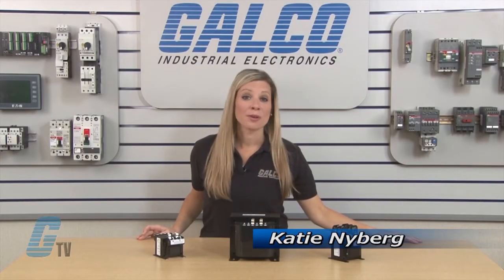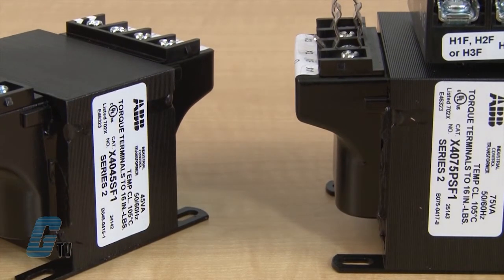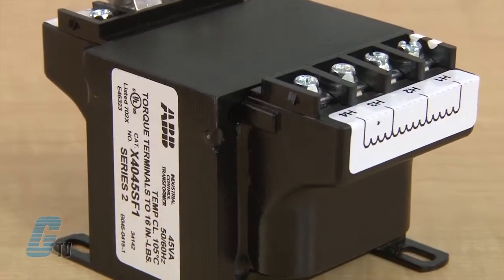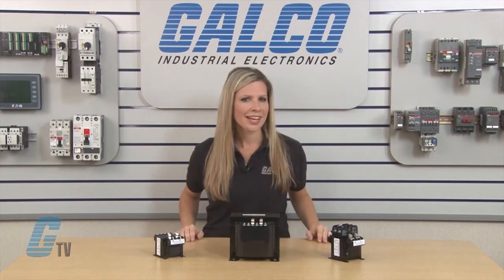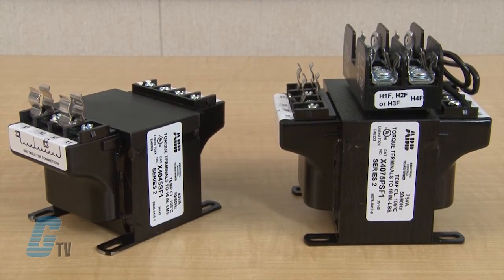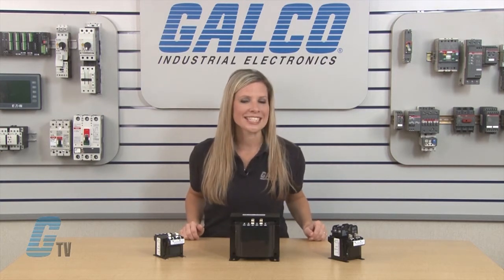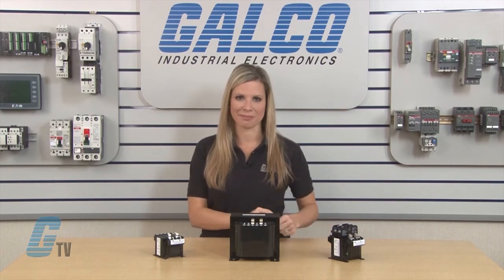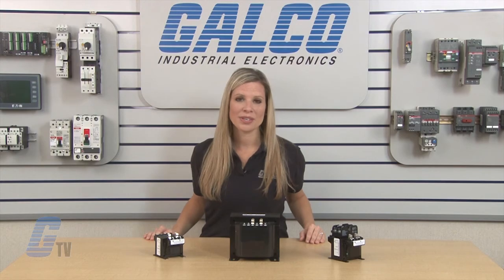ABB X-Series of General Purpose Transformers - A GalcoTV Overview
ABB X Series of General Purpose Transformers presented by Katie Nyberg for Galco TV.

ABB industrial control transformers provide stepped down voltages for machine tool control devices and industrial control panels. They are made with high quality silicon steel lamination to minimize core loss and optimize performance.

X Series Features:
-    45~5000 VA
-    Multiple Primary AC Voltages
-    24, 115, 24/115 Volts AC Sec.
-    Epoxy Encapsulated Coils
-    UL E175311